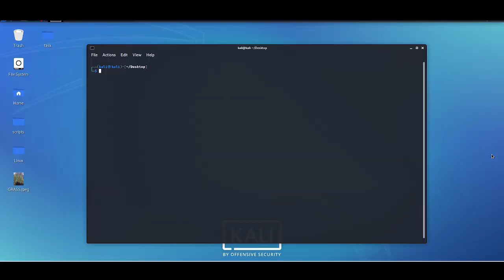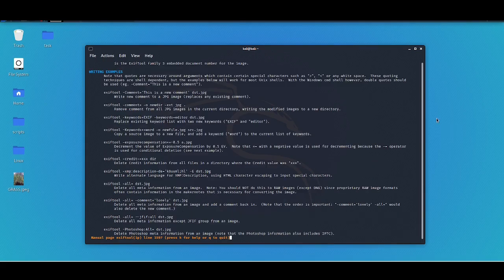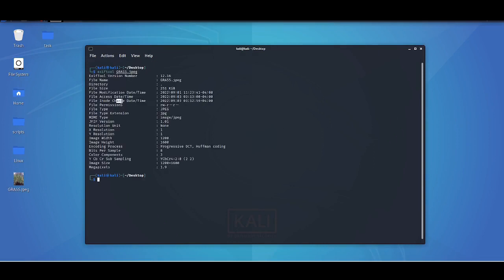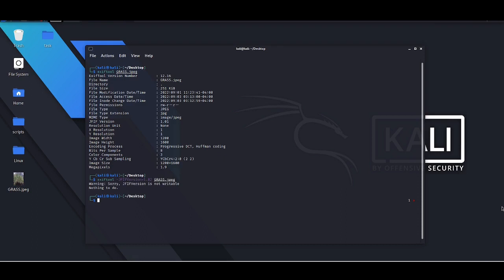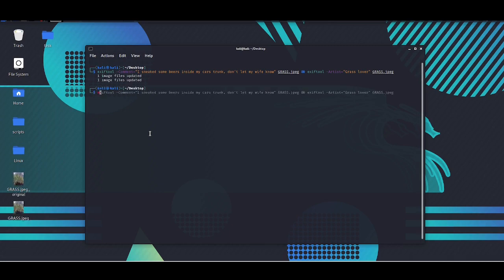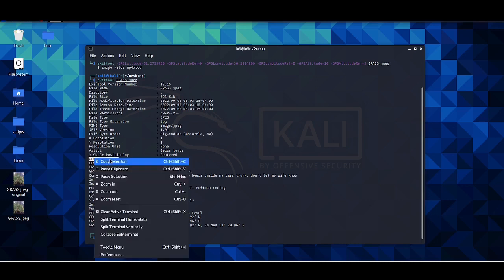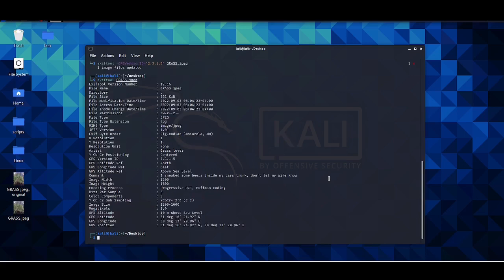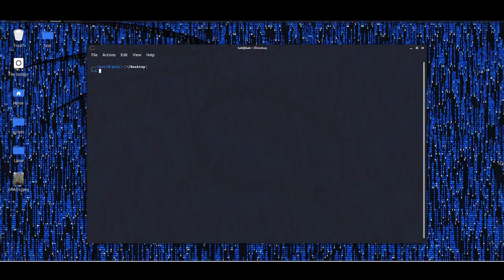Exiftool Tutorial - Basic usage tutorial on Kali Linux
This is a basic tutorial on how to use Exiftool on Kali Linux.
Hopefully over time I can improve the quality of this content as I still learn video and audio editing.

Exiftool is created by Phil Harvey.

Installation tutorial.

The Exiftool community forum.

About me:
My name is Rari and I'm a security analyst who mainly handles blue team/SOC.
I decided to use my free time to make simple guides that don't have to much talking and go straight to the point.